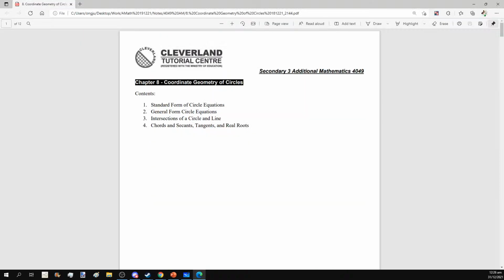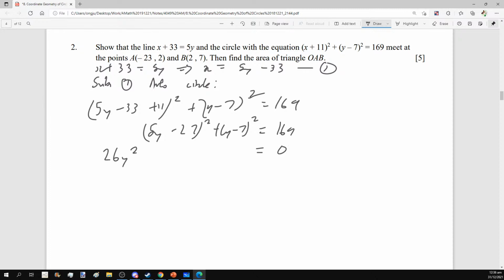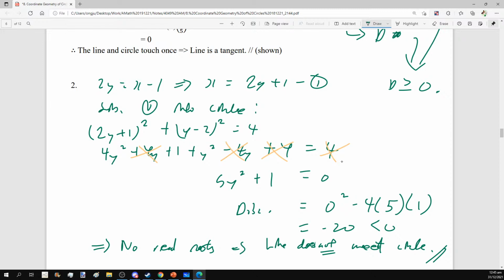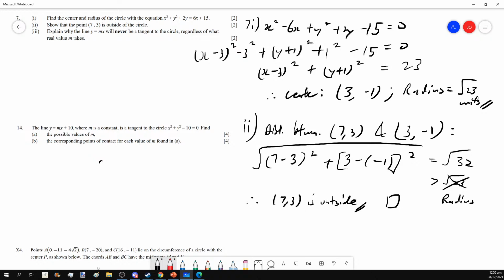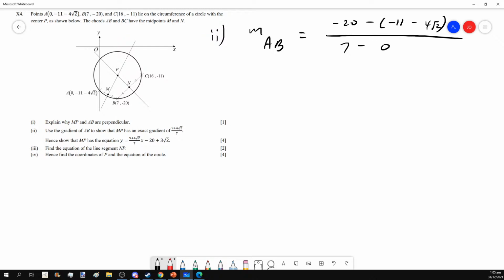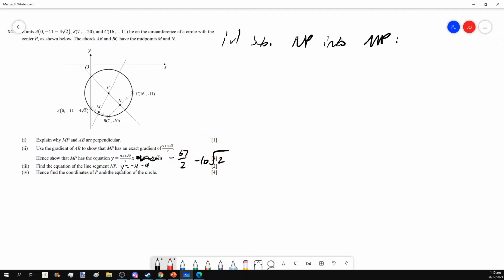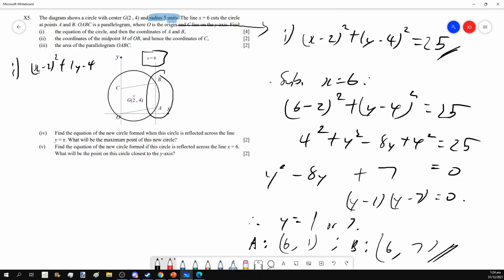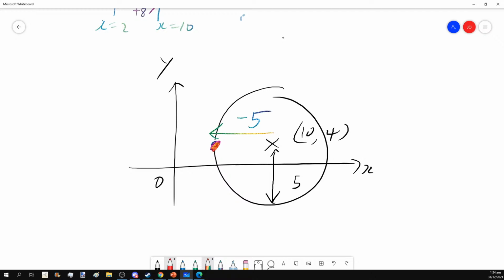8. Coordinate Geometry of Circles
Singapore GCE O Level Additional Mathematics 4049
This video is part of a crash-course playlist for AMath for my students -- please ensure you have the relevant worksheets/notes on hand to refer to or to write on! PAUSE OR SPEED UP THE VIDEO AS PER YOUR NEEDS.
Due to the livestreaming format of the video, I might sporadically interact with live viewers.

Timestamps:
0:00 - Stream start
4:01 - Intro
6:21 - Equations of circles
13:18 - Circles and lines -- simultaneous equations
18:39 - Quadratic discriminant vs circles
25:22 - Break
30:54 - Practice problems
1:13:40 - LESSON END, chill time